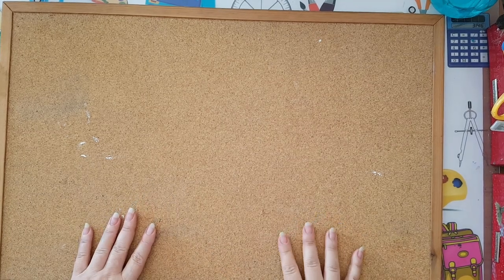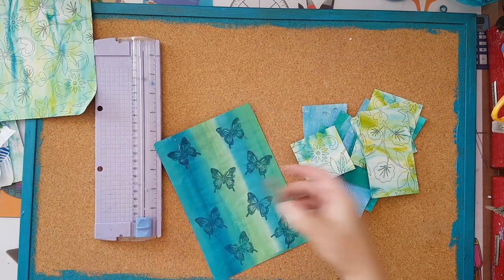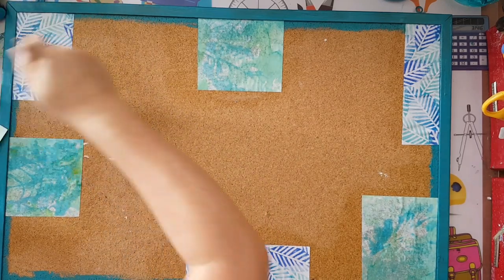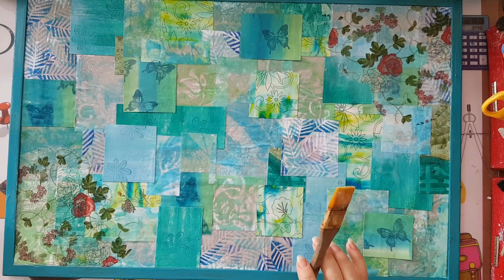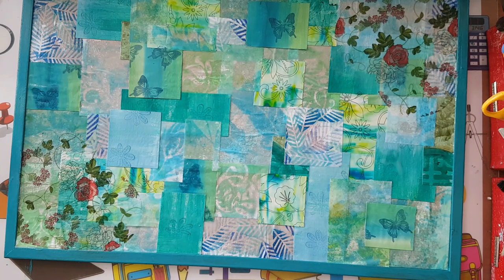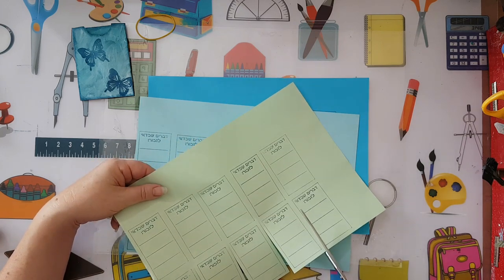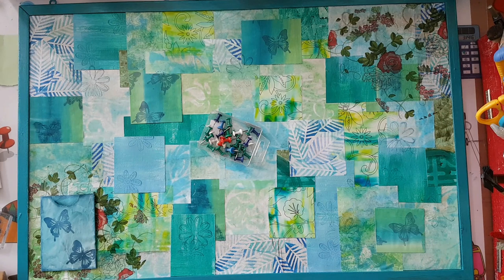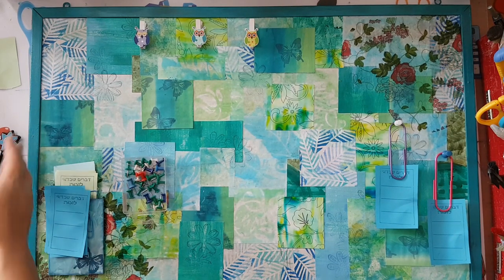Up-Cycling An Old Bulletin Board - Collage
Up-cycling an old bulletin board using paper scraps